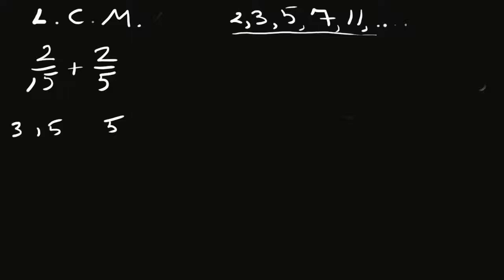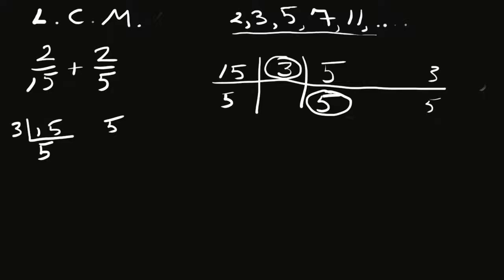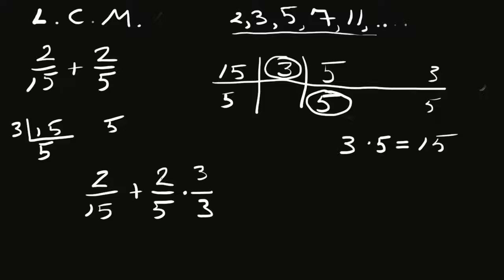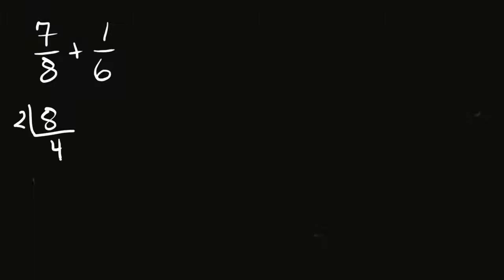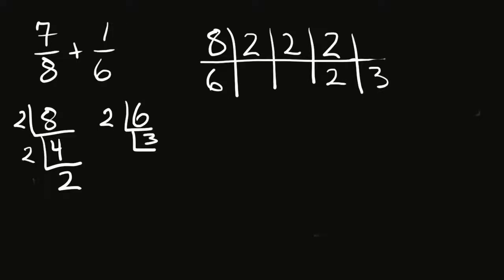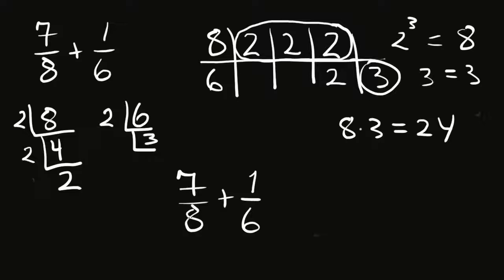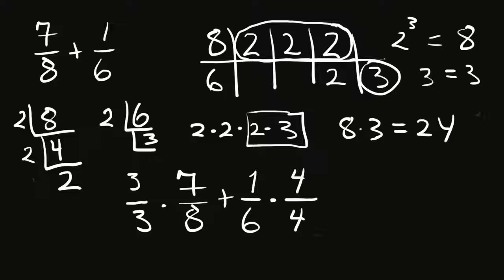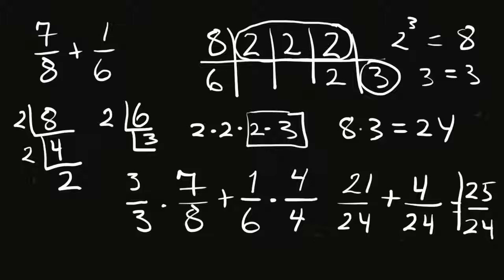Lowest Common Multiple 2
how to find the LCM using prime factoring, and use it to combine fractions